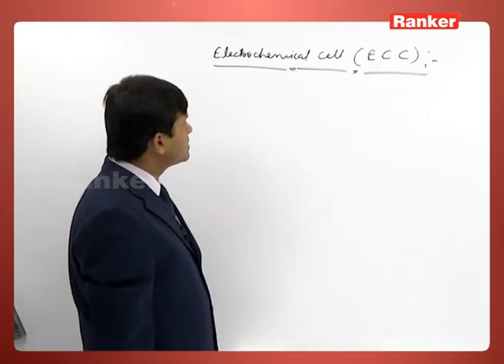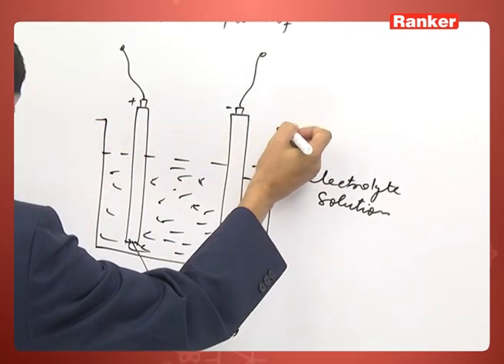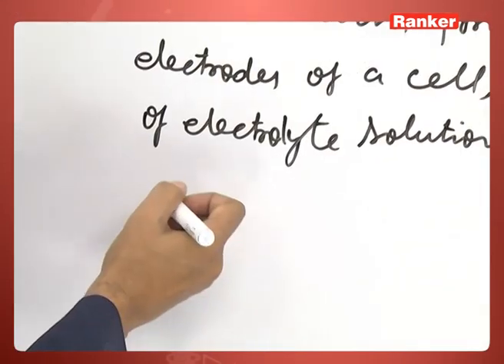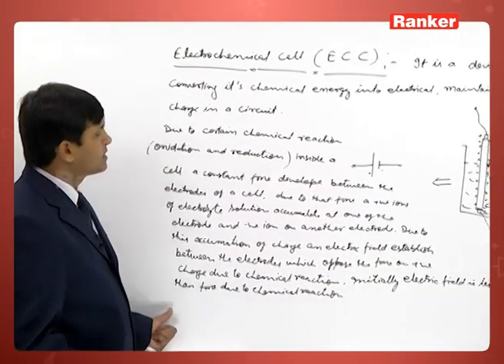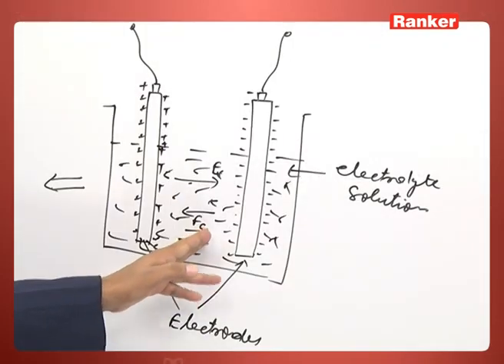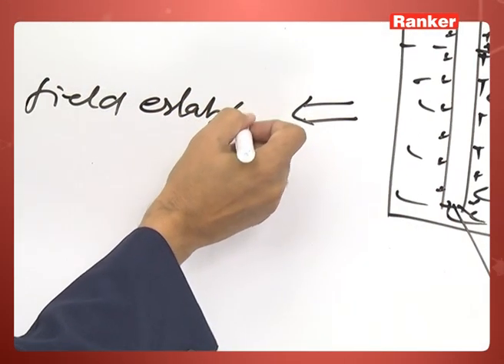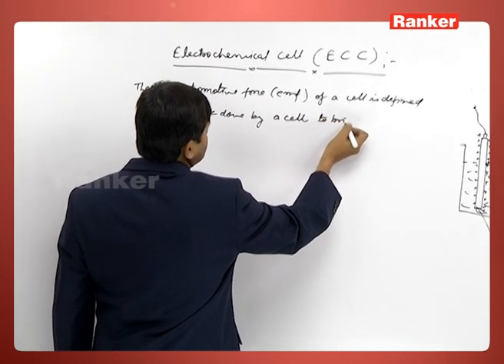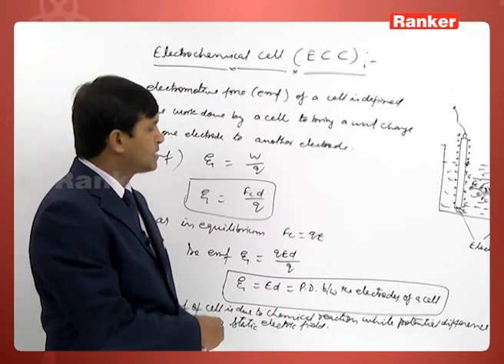Current electricity, physics by Adithya sachan sir | Electrochemical Cell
In this video Current Electricity ( Electrochemical Cell) related to physics is explained by Adithya sachan sir which are best videos for the preparation.

Rankers Learning
Street No:12, Himayath Nagar,
Hyderabad - 500029